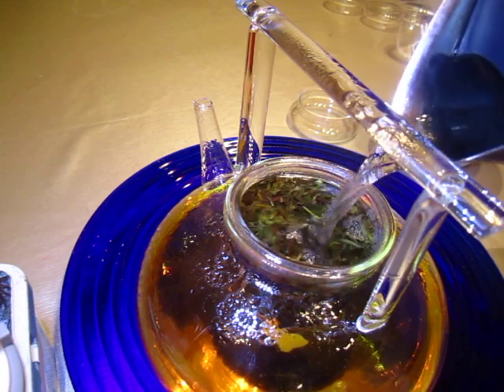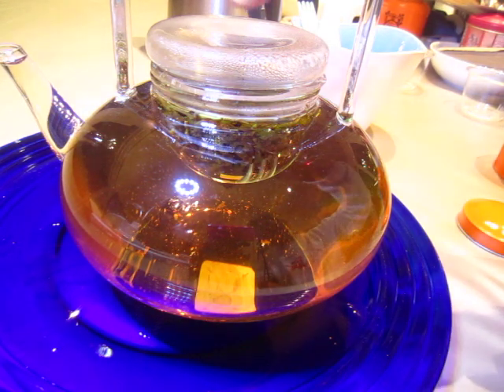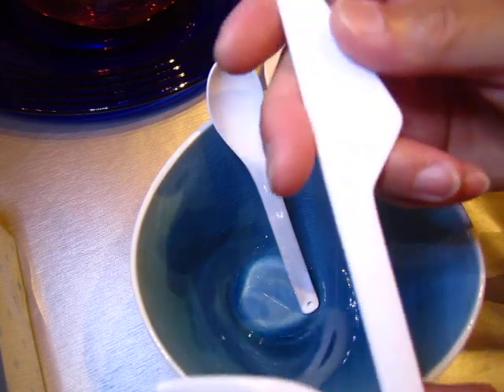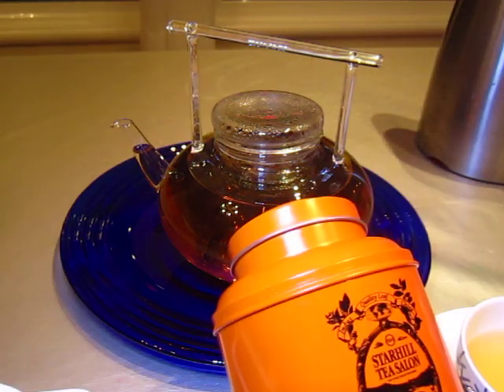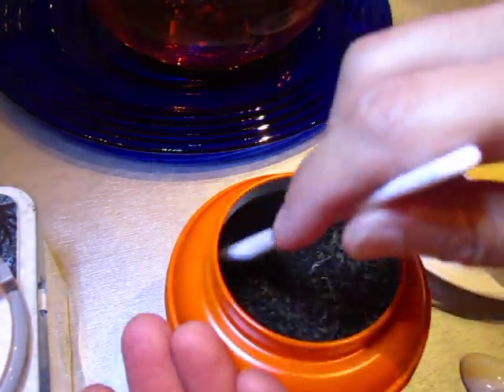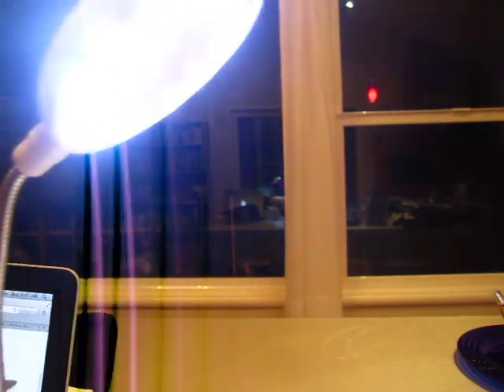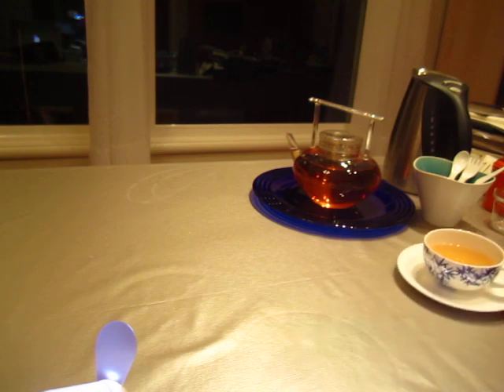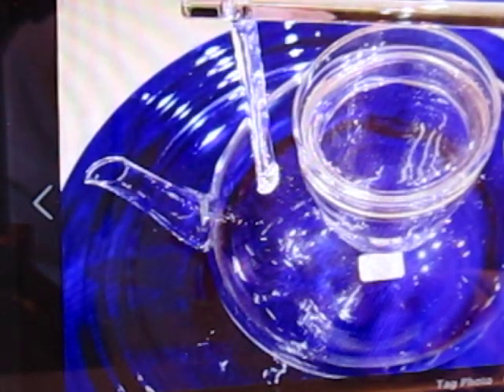Teapot with camera noise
Some friends are annoyed by the camera noise. The truth is that the camera is intelligent. It zooms in and out to find the subject to focus on. The camera does not have defect. It is just been annoyingly smart. As in life, sometimes, too smart is worse than dumb.
The good news, I no longer use this camera.